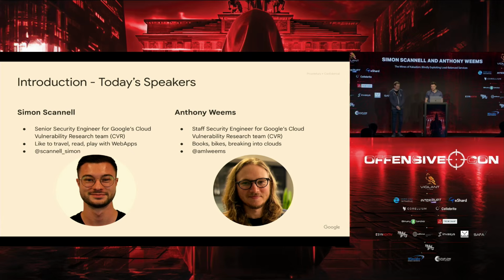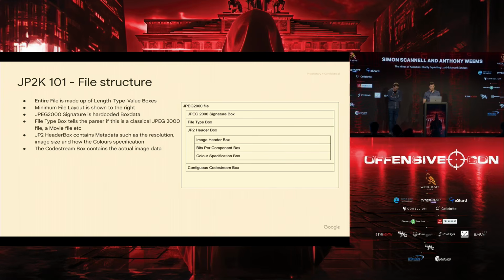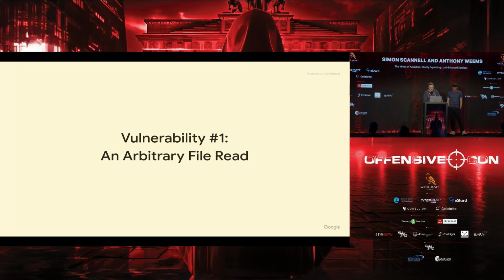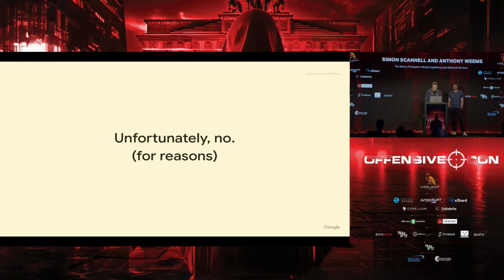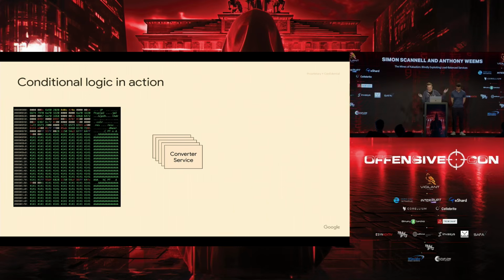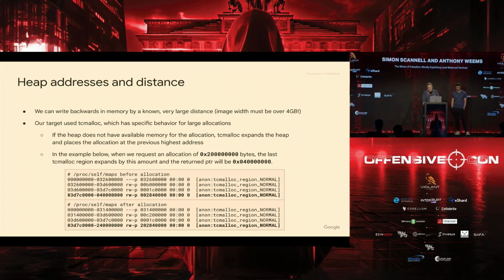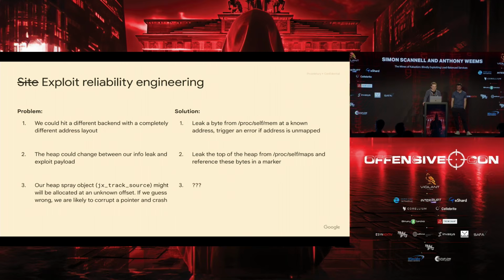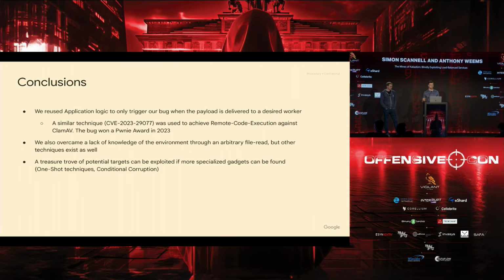OffensiveCon24 - Simon Scannell and Anthony Weems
The Mines of Kakadûm: Blindly Exploiting Load-Balanced Services